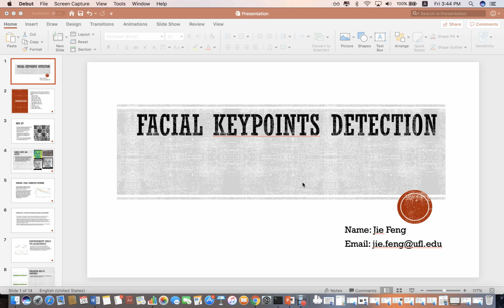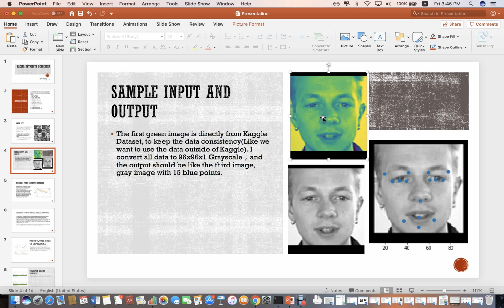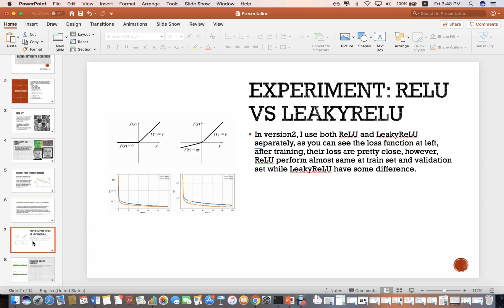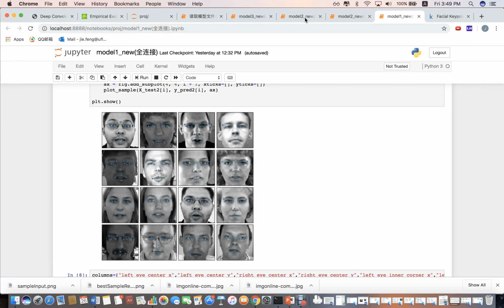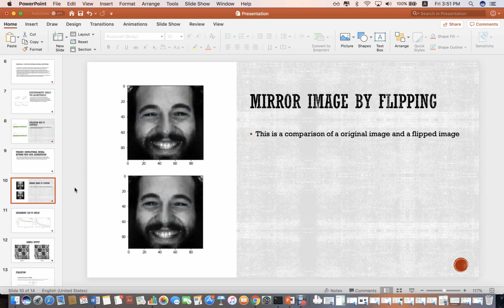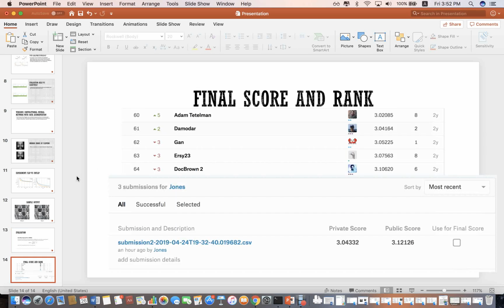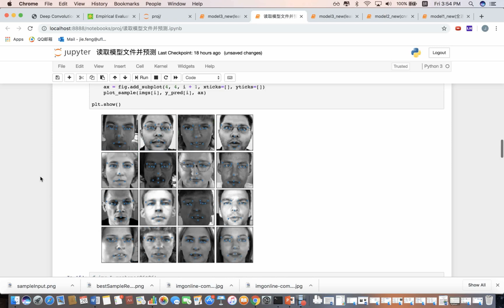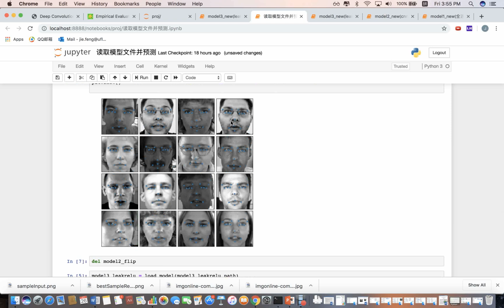facial keypoint detection